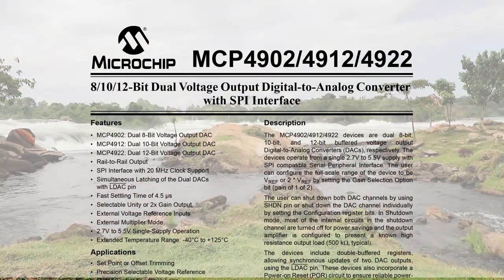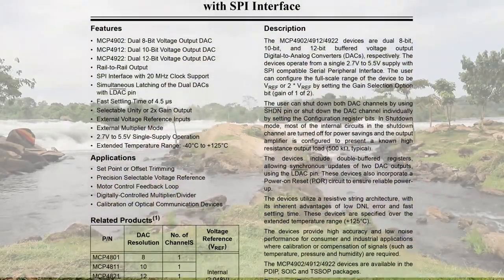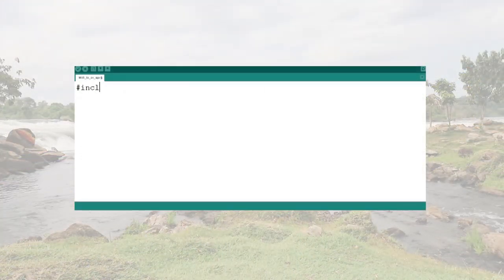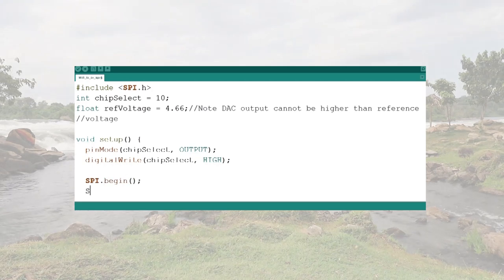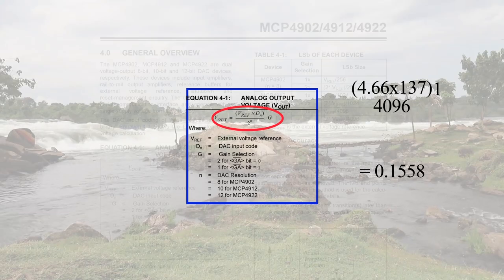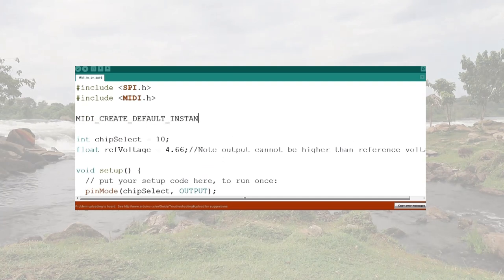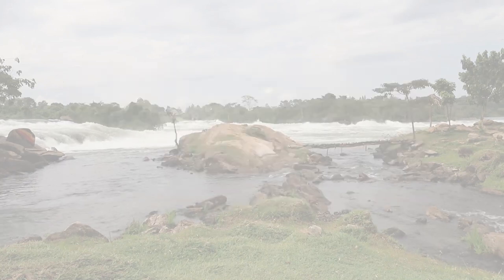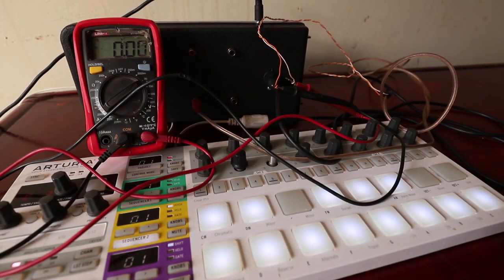How to make a MIDI to CV converter/At Africa's longest River!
Midi to CV converters don't have to be expensive. You can make one for your modular synth for the cost of 5 dollars and a weekend if you have the time. Here I share my ideas. They are not perfect but they work! I also share a link to the Arduino code that I wrote. Again not perfect but should give you a general idea. Plus enjoy the sights of the River Nile in the background.